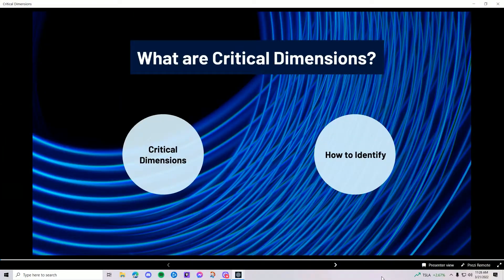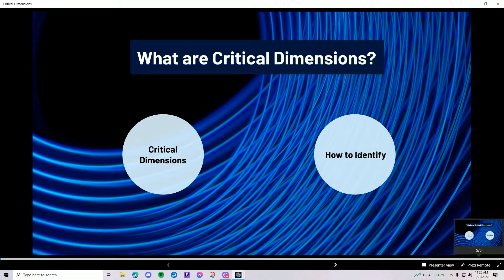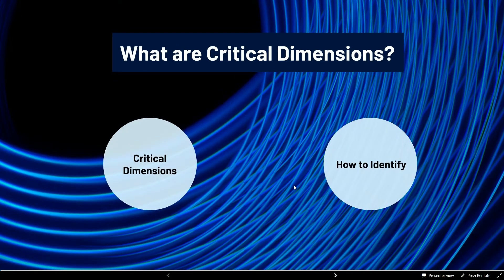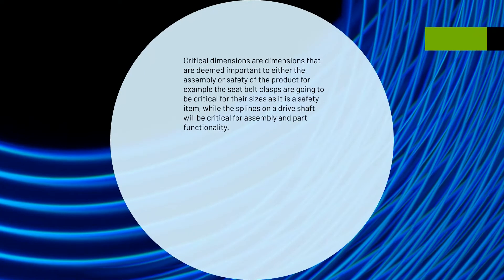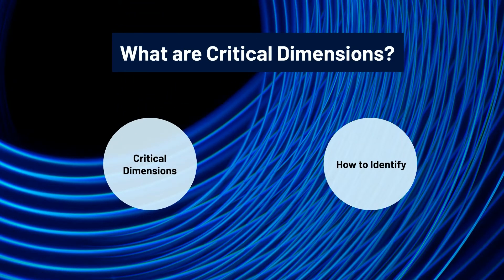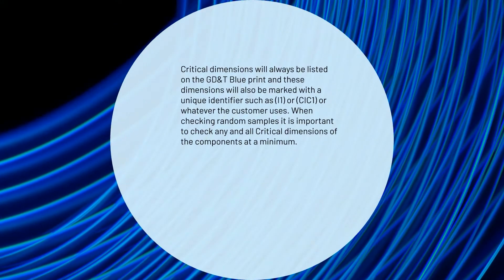Understanding critical dimensions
Video giving you basic understanding of critical dimensions.